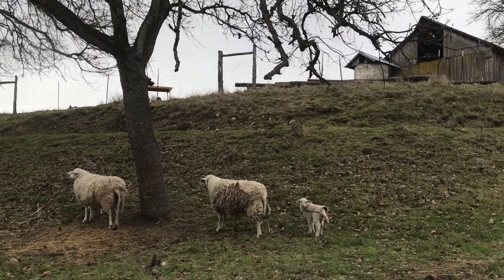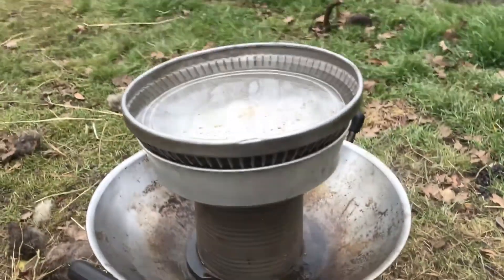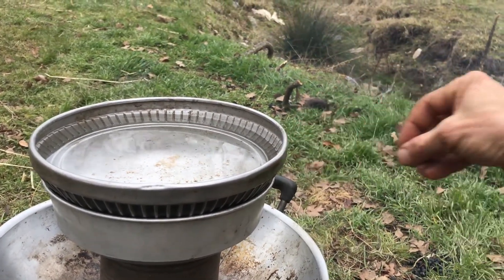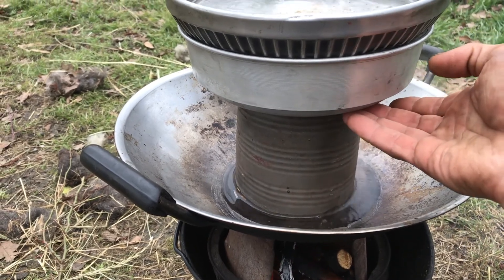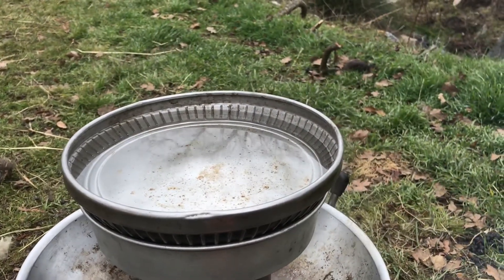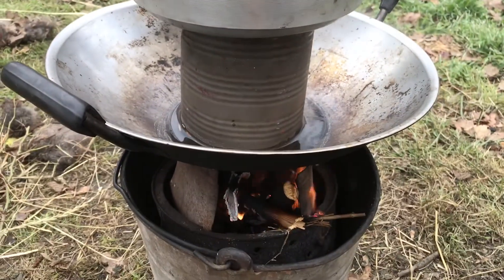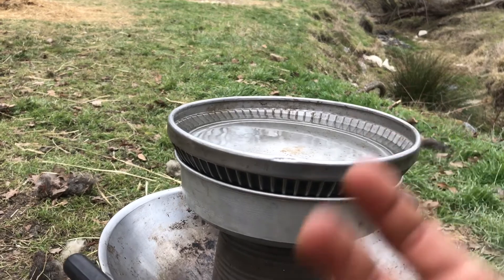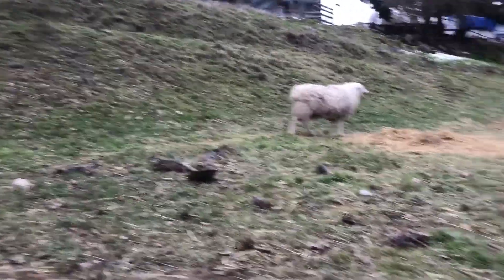DIY New Water Distiller Invention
This is my new method of making a better portable water distiller out of just a wok, tin can, bunt pan and a hub cap!  Produces 1.5 cups of pure distilled water or alcohol per hour!  This still is lighter weight and more functional over an open fire than the traditional distiller design.  Everyone can thank my youtube subscriber John for buying my tmobile prepaid phonecard this month which enabled me to film and upload this DIY video!